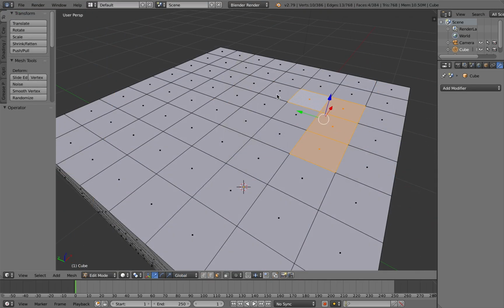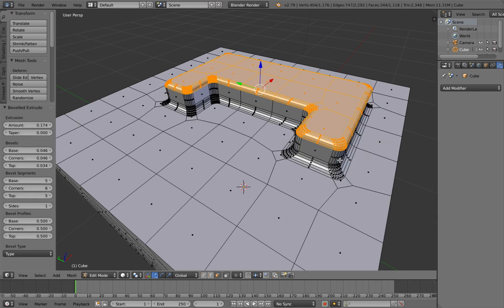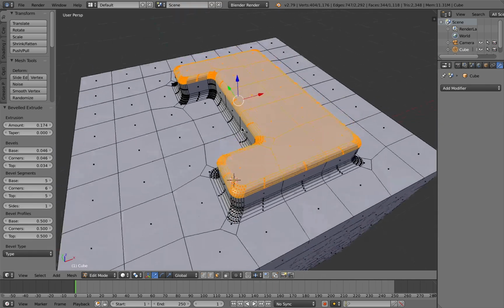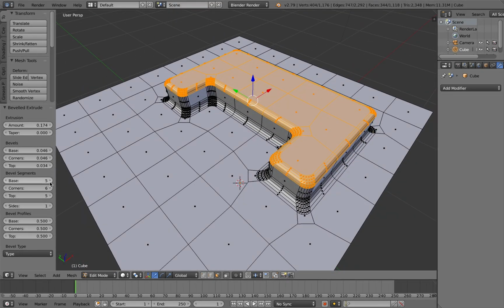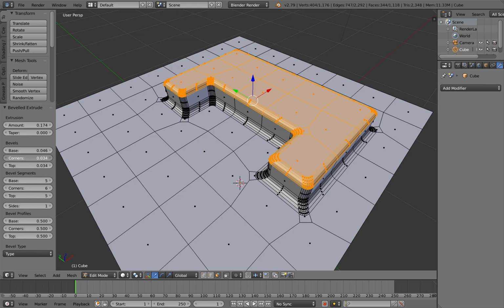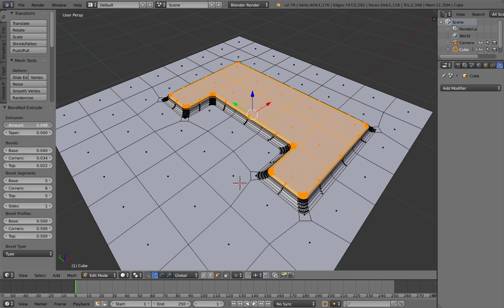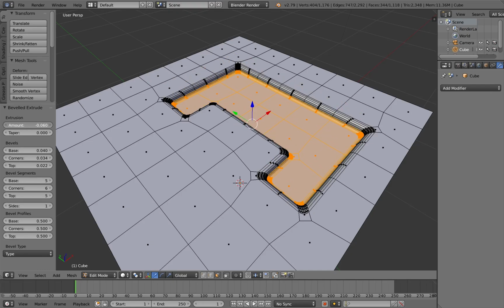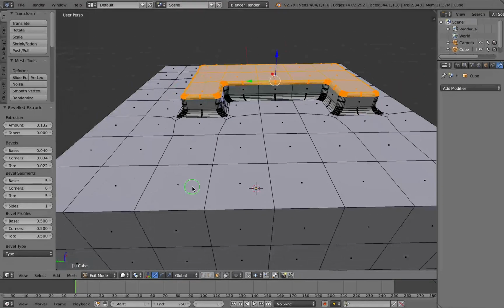Bevelled Extrude Blender Add-On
An add-on that creates an extrusion with bevel effects.